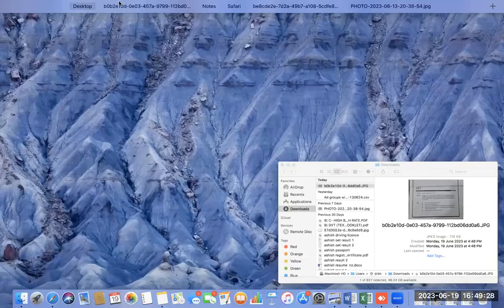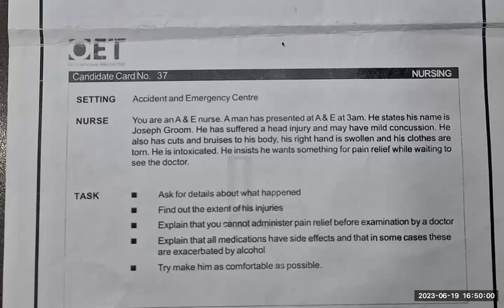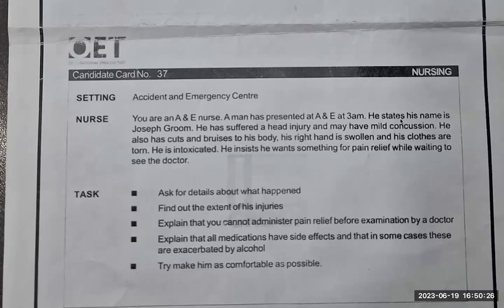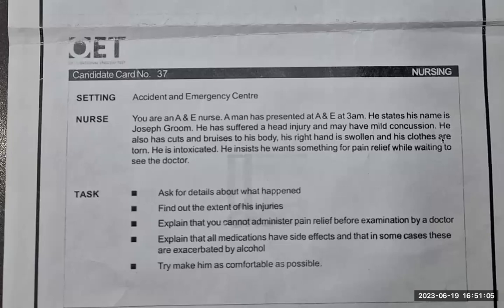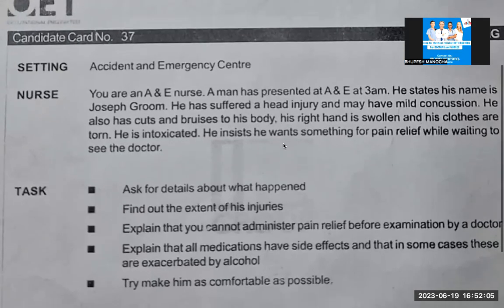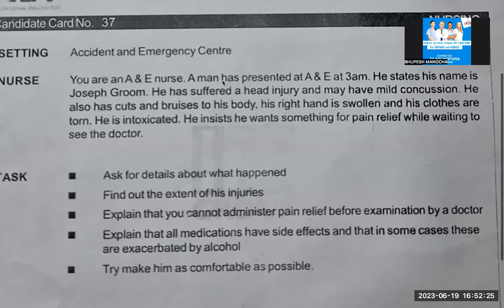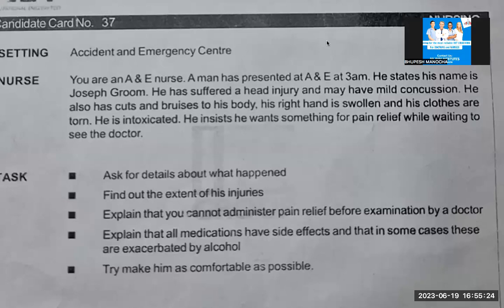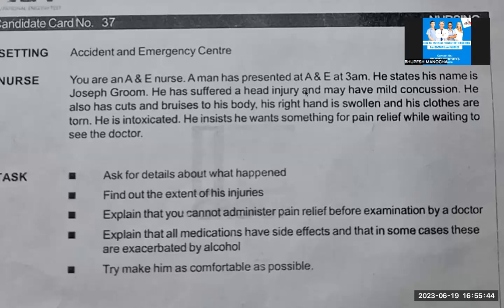Expected oetexam for speaking | Handling patient who is repeating pain relief medication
This type of oetspeaking can be difficult in oet exam , as the patient keeps on repeating same words that he needs pain relief. You are nurse, and being nurse, as per the medical protocol, you can's prescribe medications especially hone the patient is drunk, which means when the patient is intoxicated. So, you need to convince the patient to wait for the doctor, who will examine and will prescribe the medication. oetpreparation with @drbkmoetgermannclex .